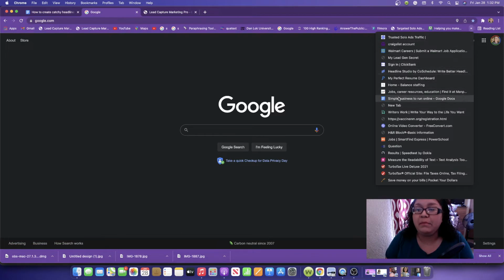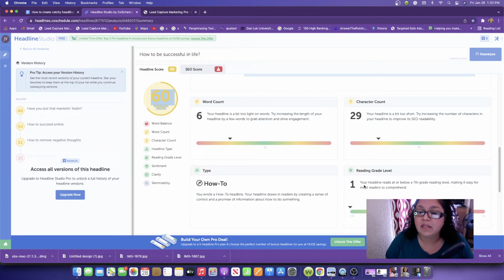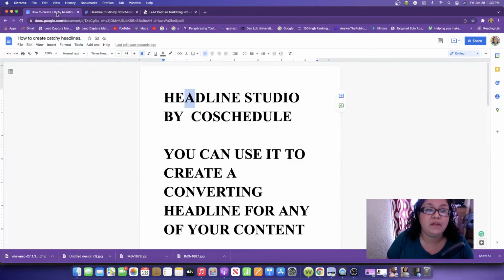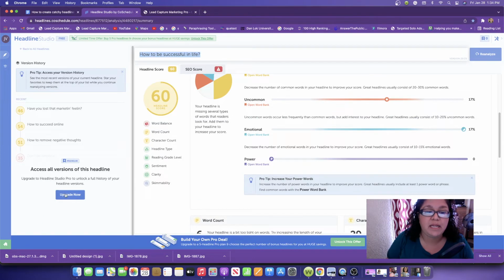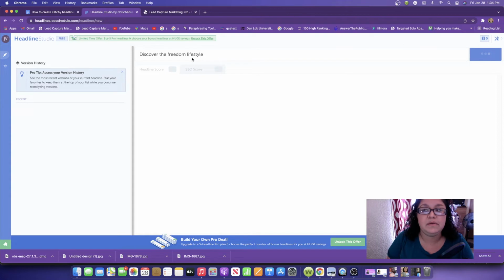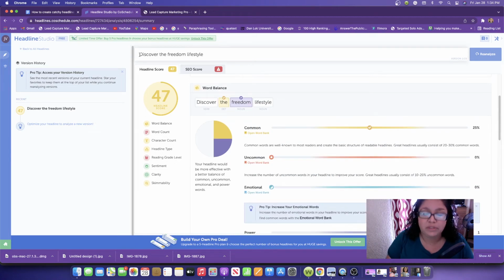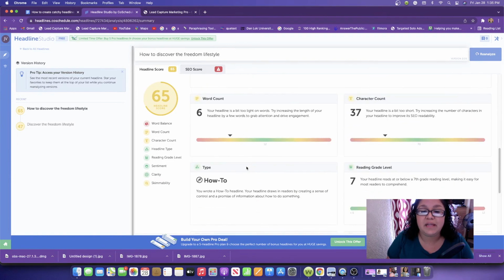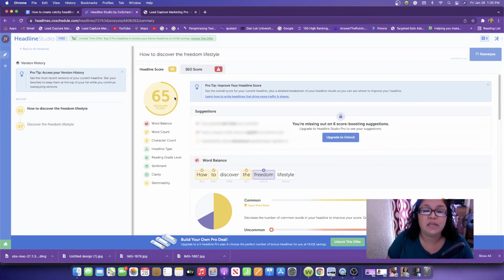How to write great subject lines for email?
Click the link above for my recommended marketing system.☝️

Tool for writing great subject lines for any of your content.
Learn to make money online and start your home-based business today.